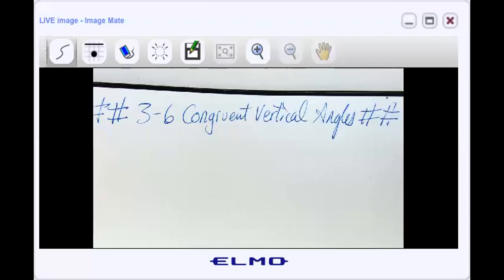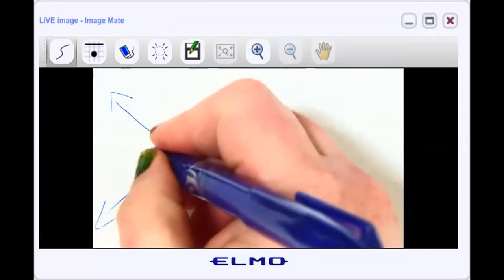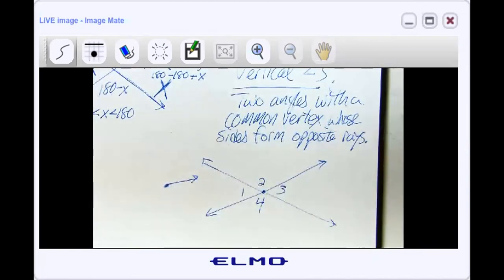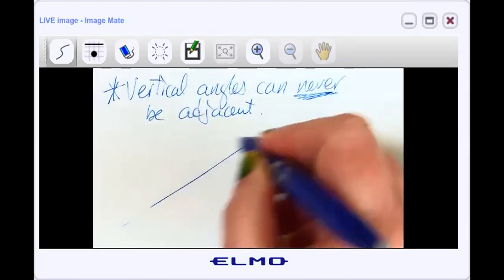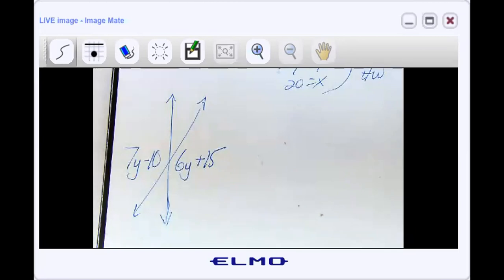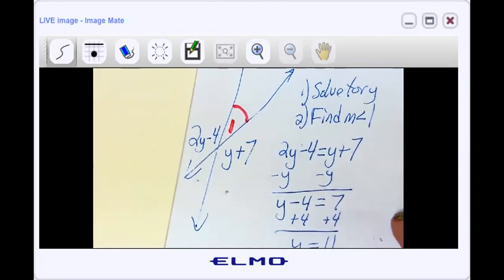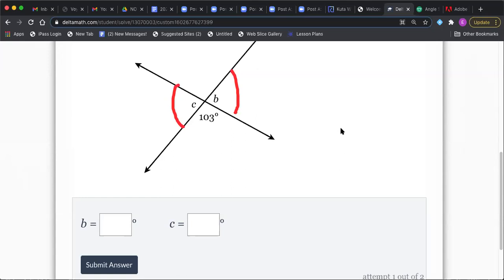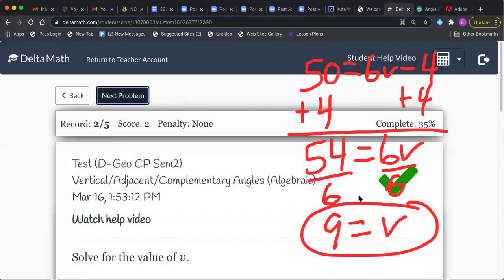3 6 Congruent Vertical Angles